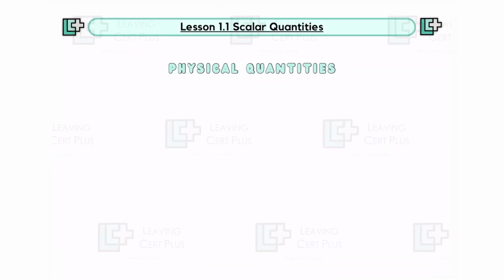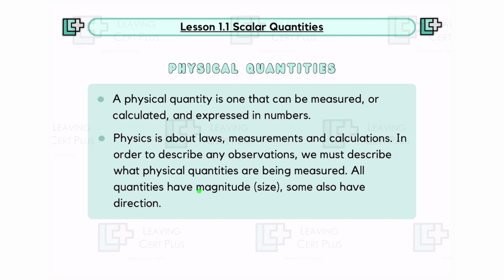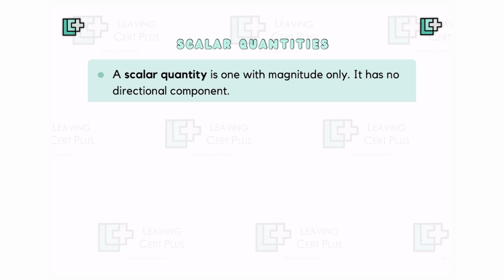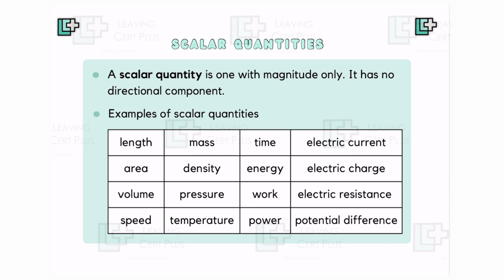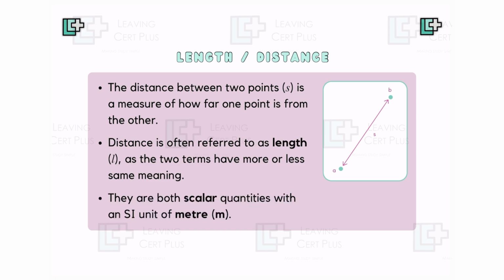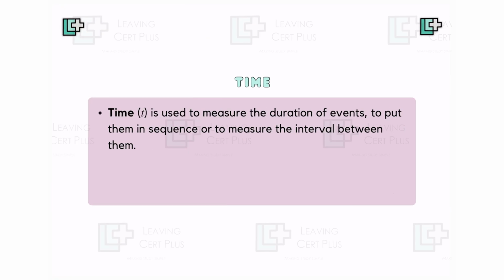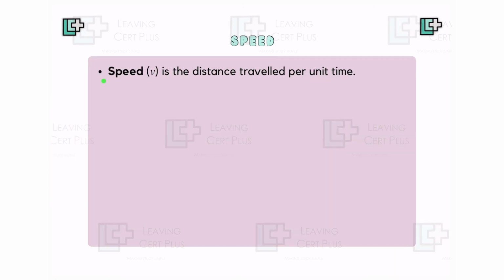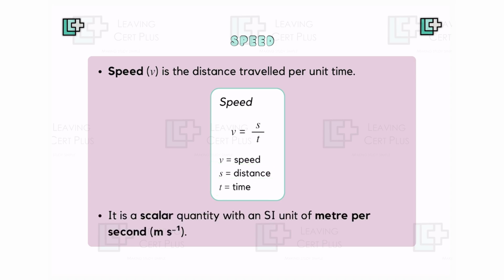Leaving Cert Physics: Linear Motion | Physical Quantities